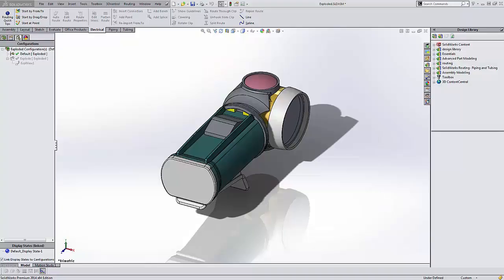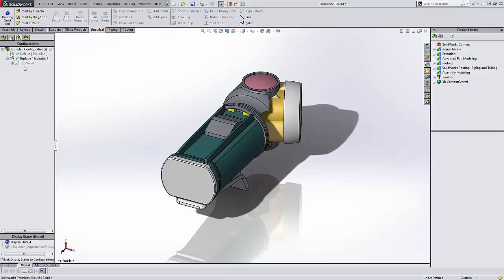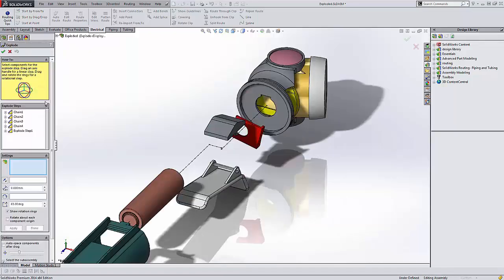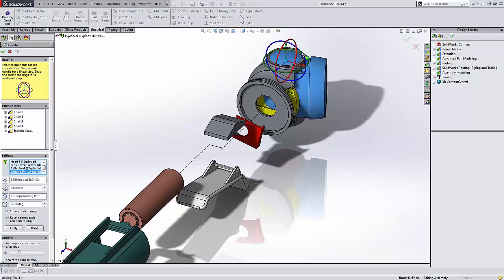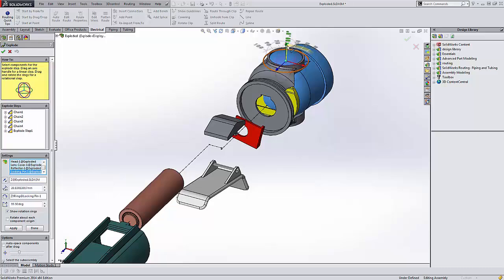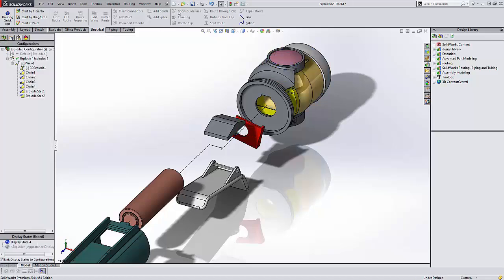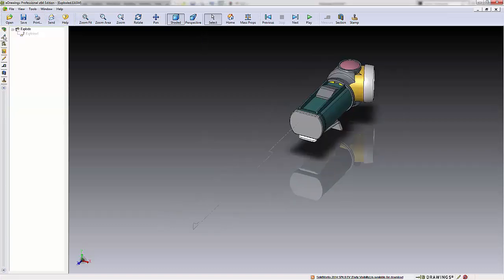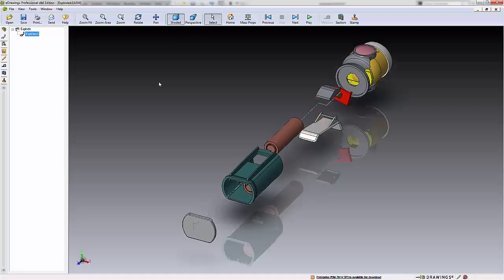SOLIDWORKS eDrawings - Viewing Rotated Explode Steps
Learn how to take an exploded rotated view from SOLIDWORKS into eDrawings.

Quick Tip presented by Dene Potter of GoEngineer